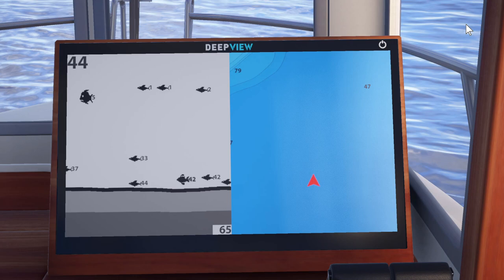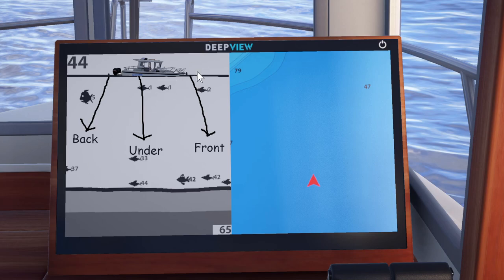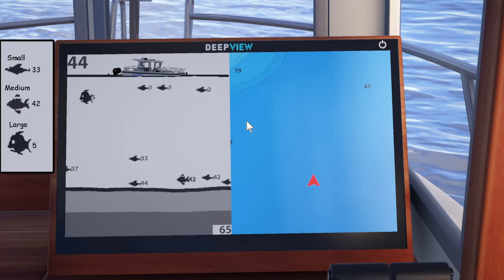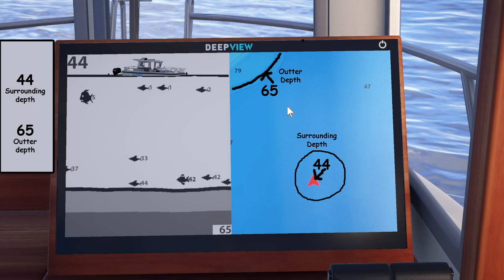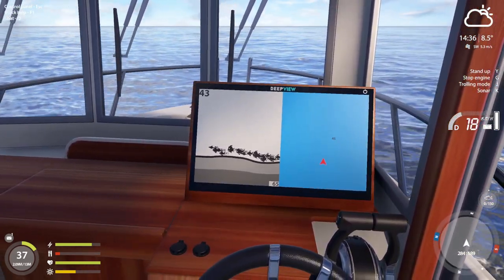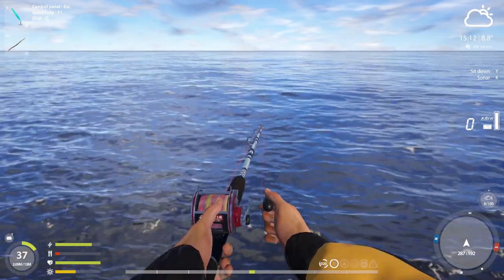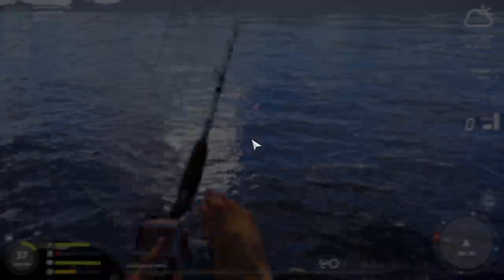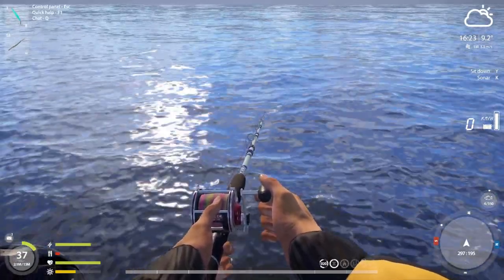Russian Fishing 4 Norwegian Sea New Fish Sonar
Hey guys. So this video we take a closer look at the sonar on the new map. There are other features of the sonar which I failed to cover but it only effects the zooming of the GPS and that's it. We focus on how to read the sonar and the most important question. Does it work?